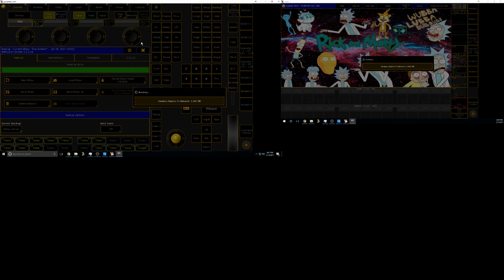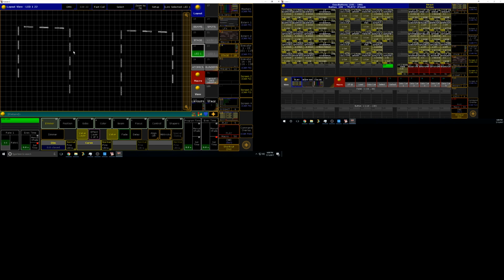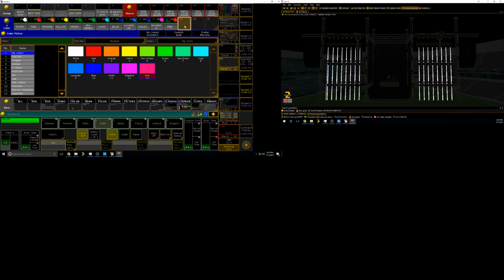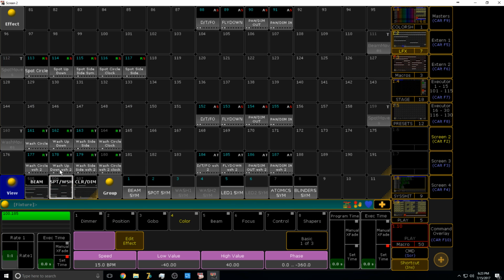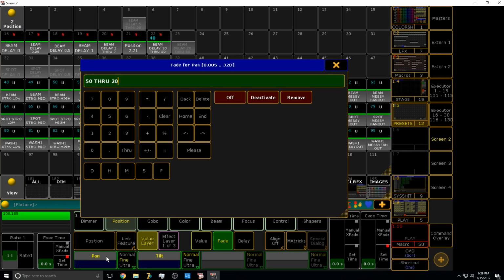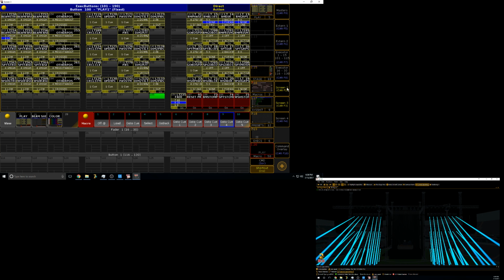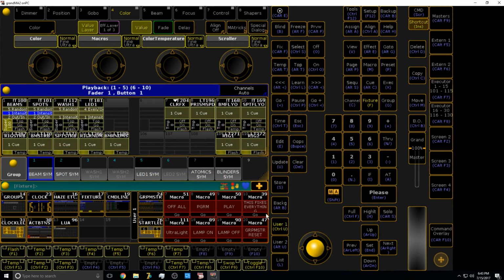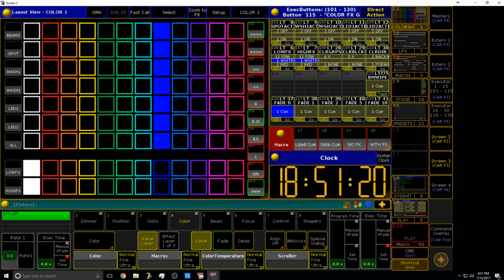MA2 Livestream: Showfile Walkthrough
This was the first of a series of live streams that I will be doing to show you guys my showfile and my programming style.